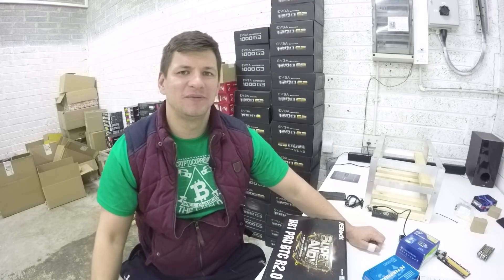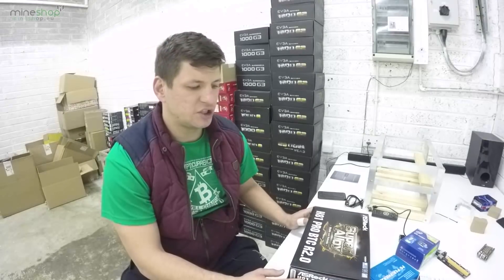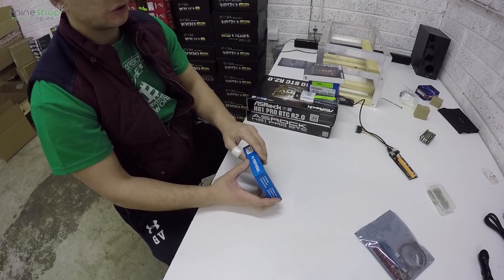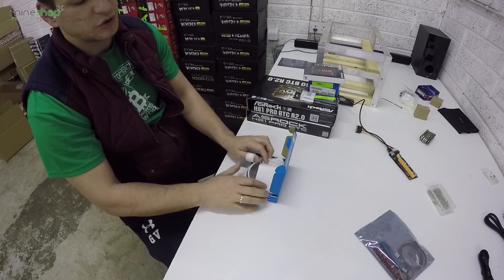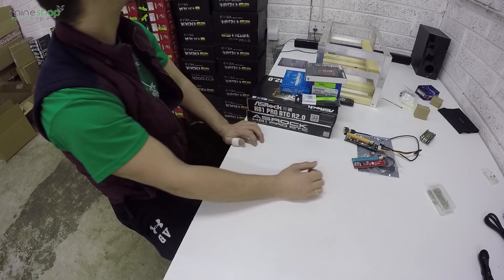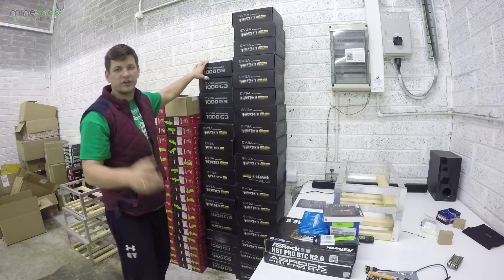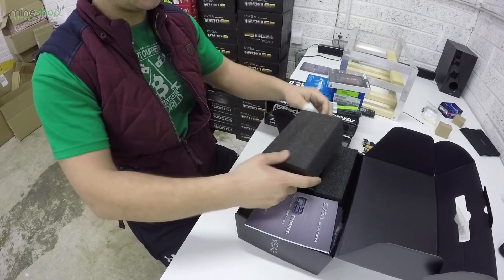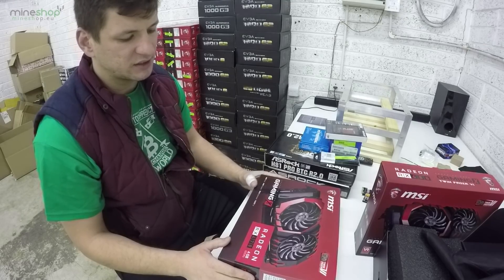What computer components (mining hardware) we use for mining rig built.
Motherboards we use is :
 Asrock H81 pro btc R2
Asrock H97 aniversary

Dash Xer5Mwk8PRhzKXdXBsEAEMZdMQRdxzSepR